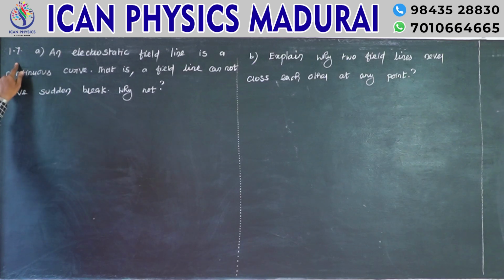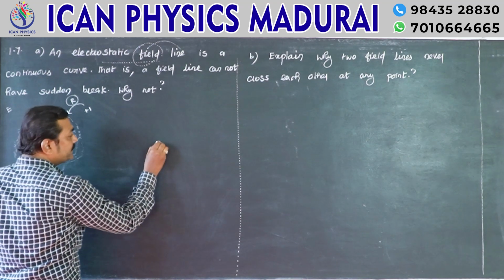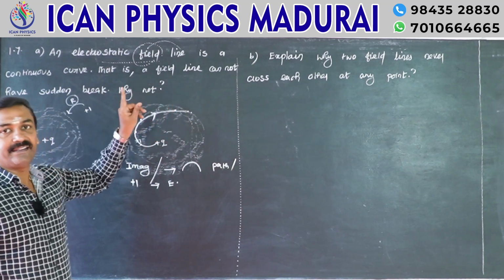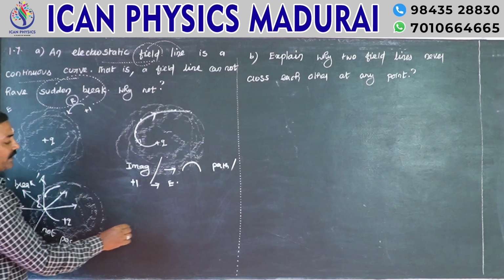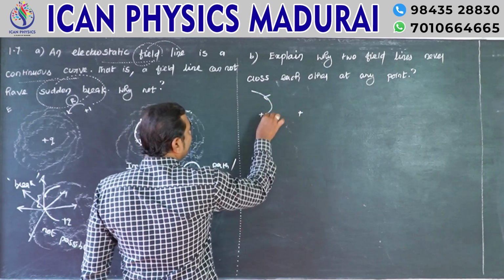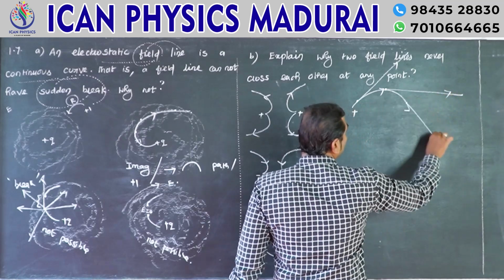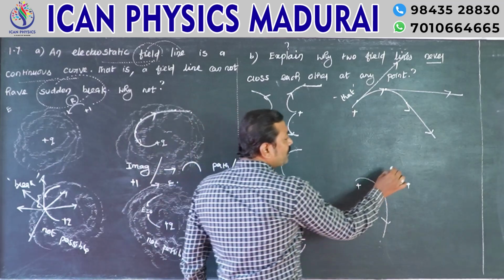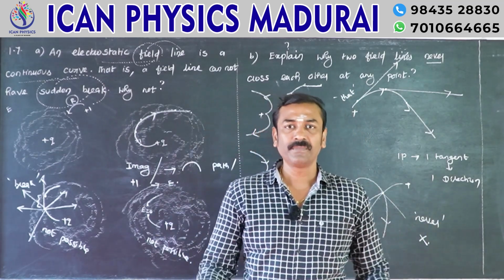CBSE PHYSICS | 12TH | LN -1| ELECTRIC CHARGES & FIELD | PROBLEM | 1.7 | PART - 5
electric_field_ force